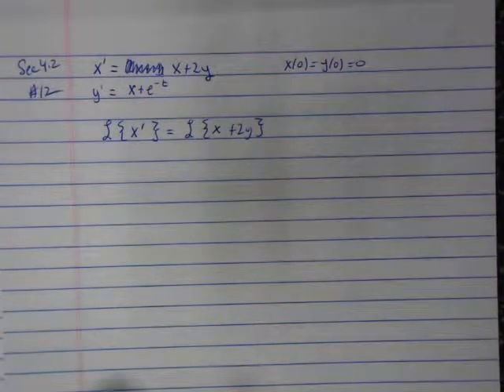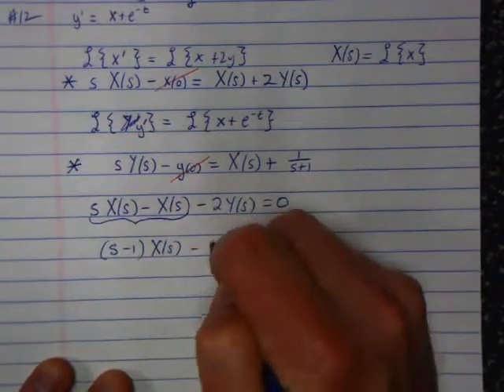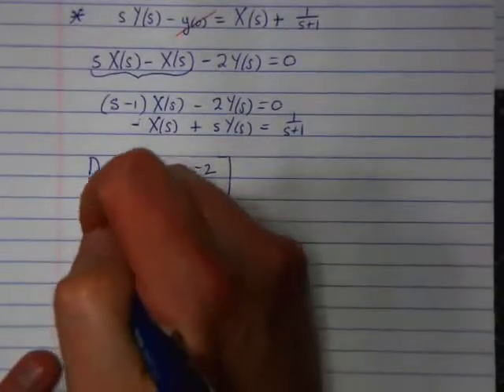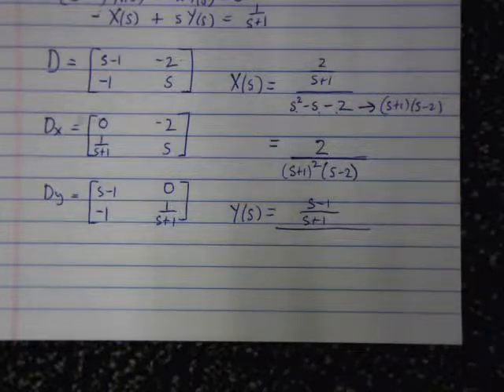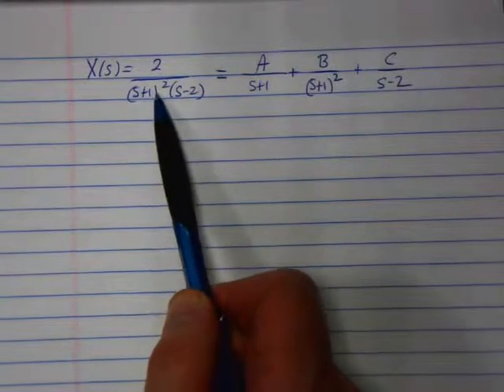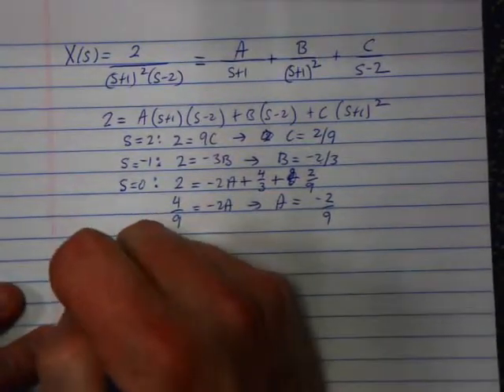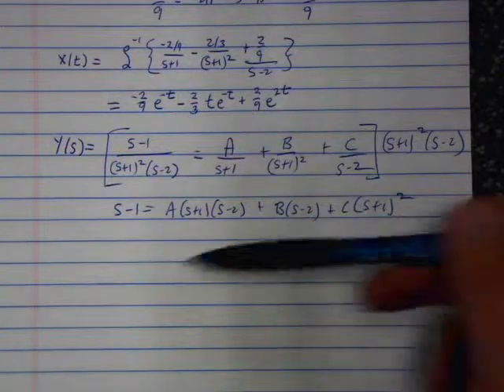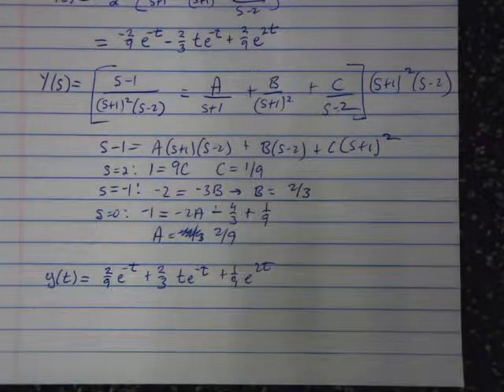Math2620 Section 4-2 part 3